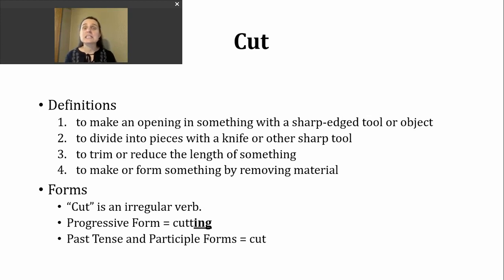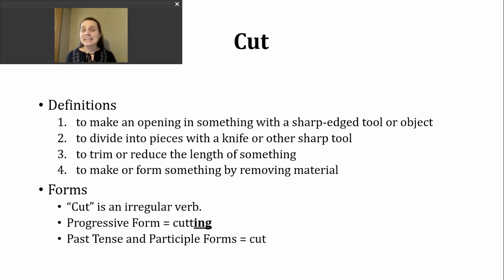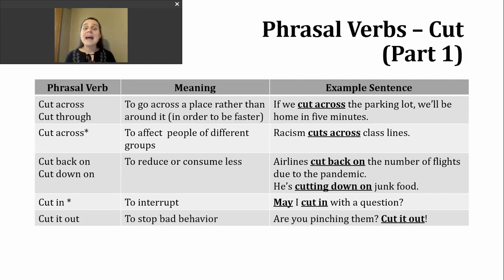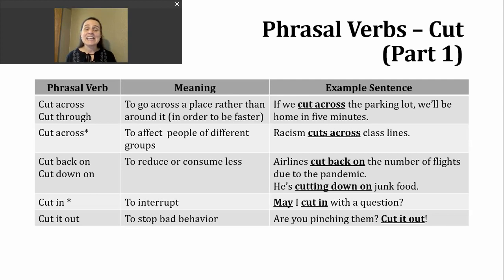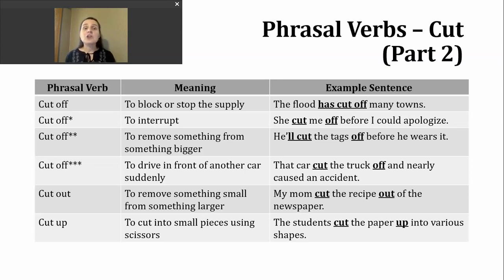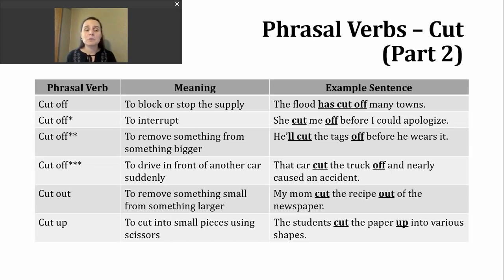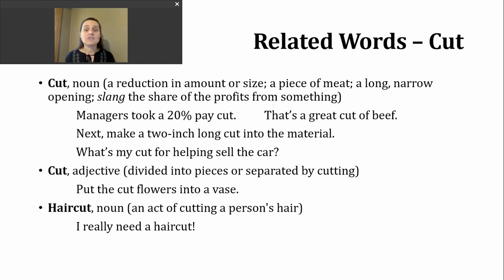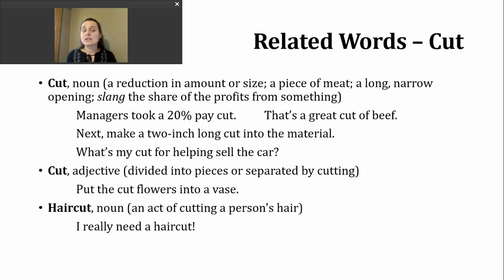Verb of the Day - Cut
This video discusses (1) some of the meanings for the word CUT; (2) phrasal verbs using CUT; and (3) related words.